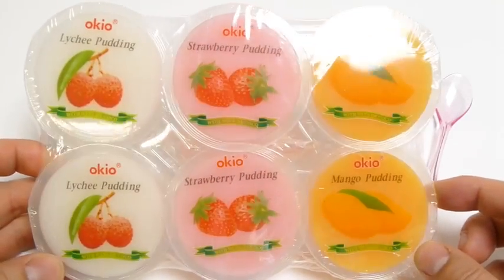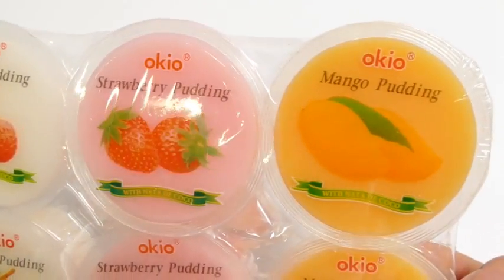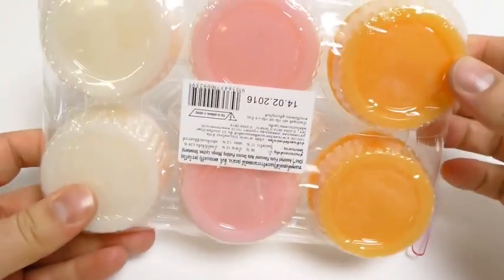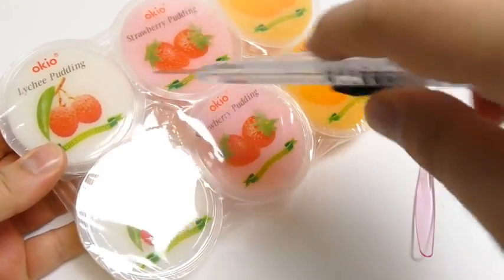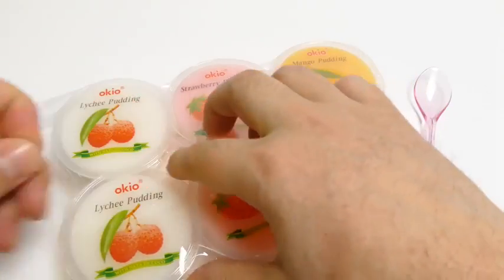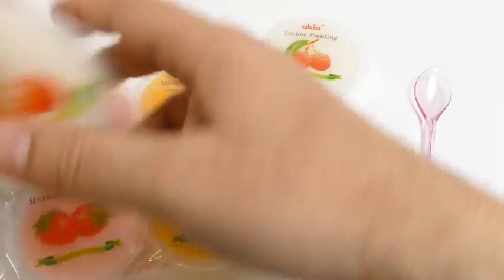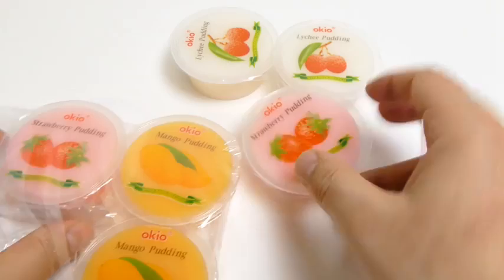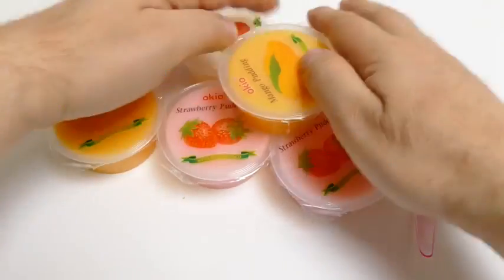OKIO Fruit Pudding From Thailand Mango, Lychee & Strawberry